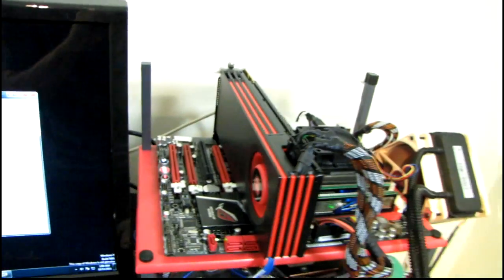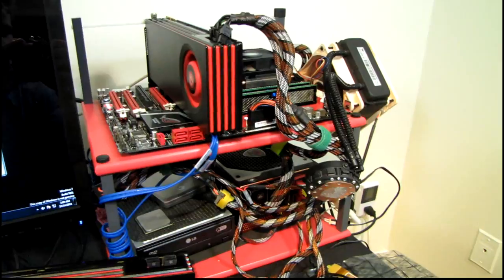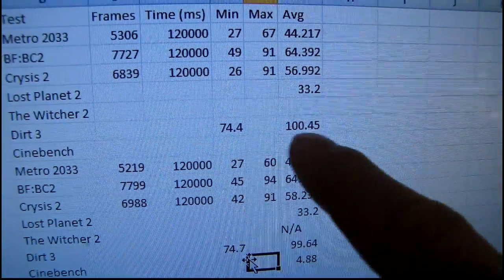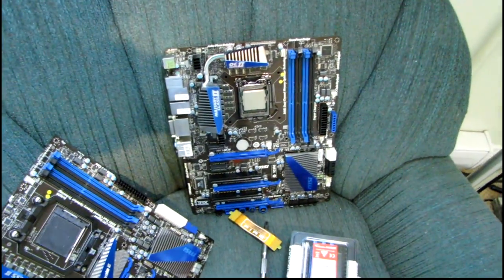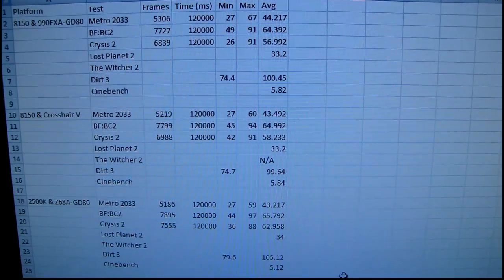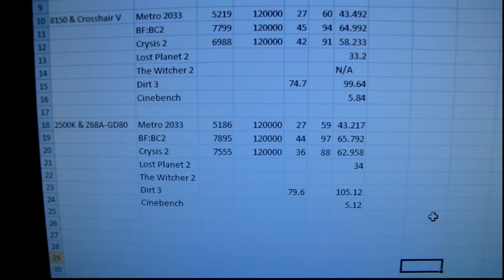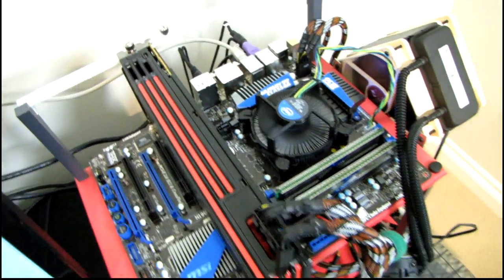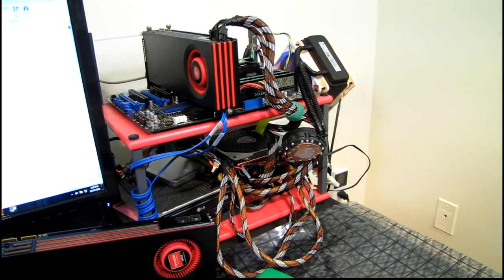AMD Bulldozer FX-8150 vs Intel Core i5 2500K 8-Core Gaming Benchmarks Linus Tech Tips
Check out the 1080p gaming performance of the Bulldozer FX against its closest rival from the Intel side: The 2500K!